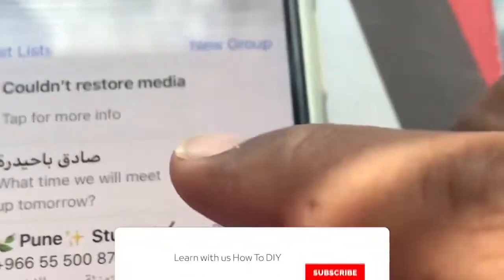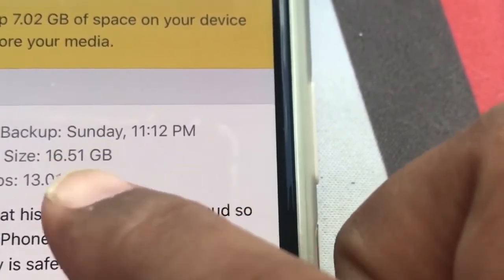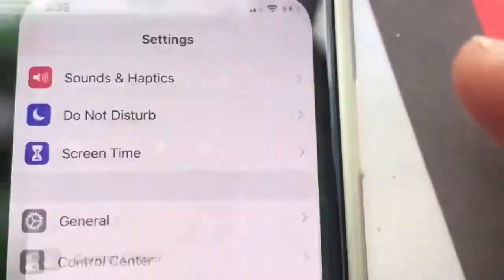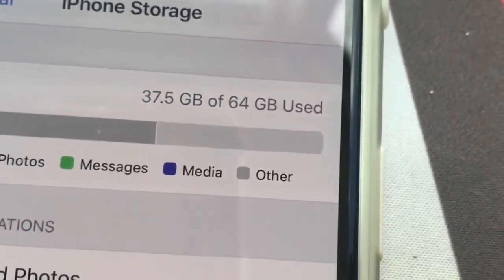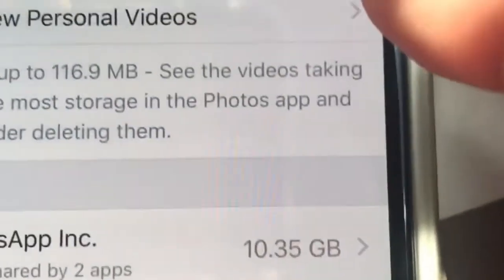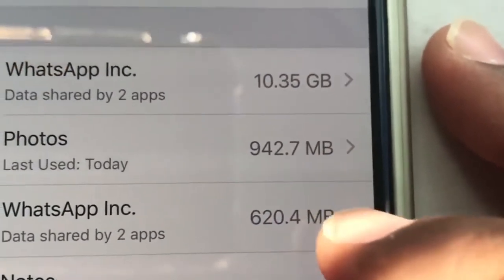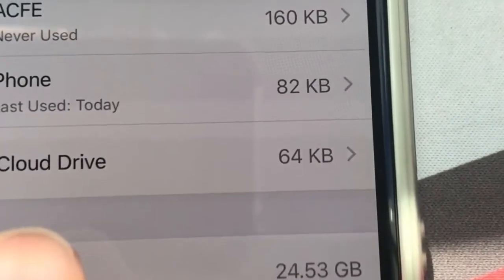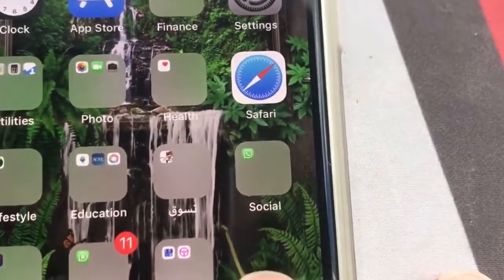How to fix Restore Media error on WhatsApp - iPhone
A horrible issue that made me delete all my files to fix and until now not fixed, I couldn't restore all media files from my WhatsApp